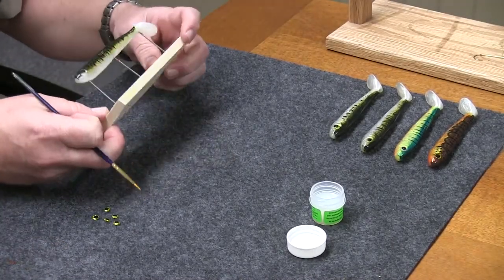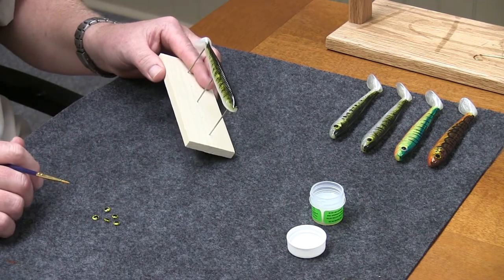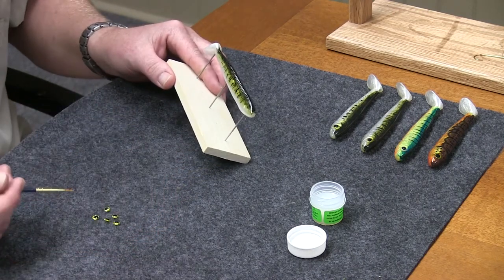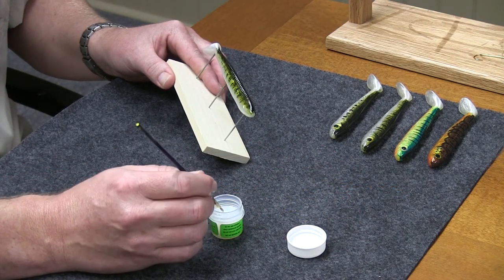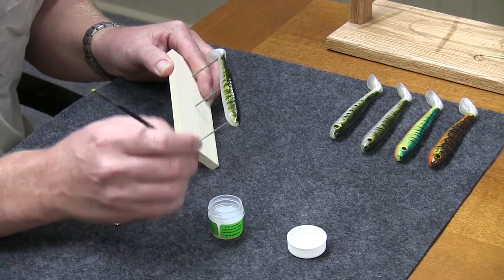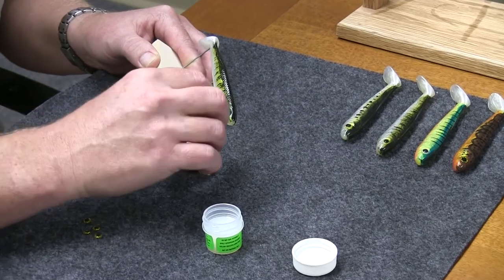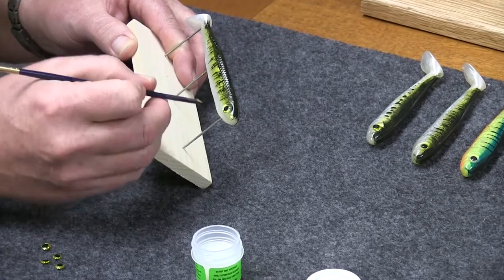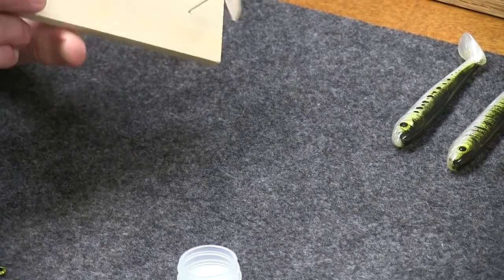Applying Soft Plastic Eyes - Swimbait Paint Kit with CoLure Coat™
How to apply Soft Plastic Eyes using the contents of the Swimbait Paint Kit with CoLure Coat™